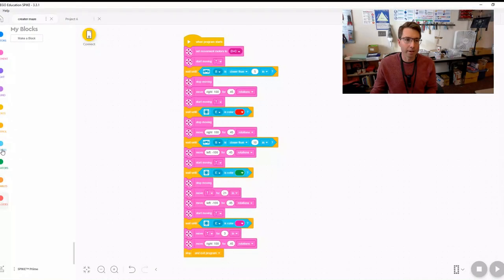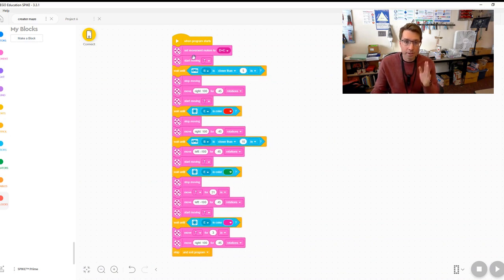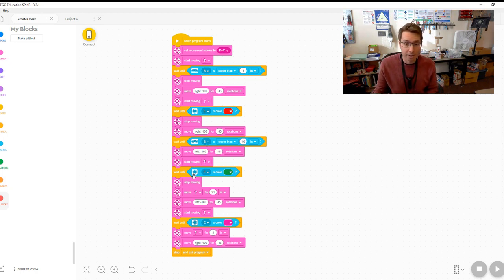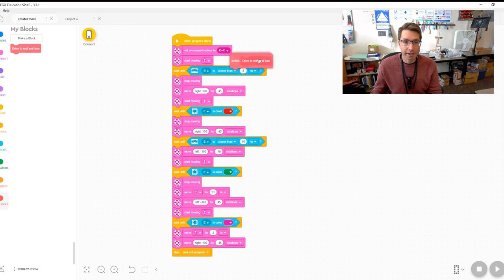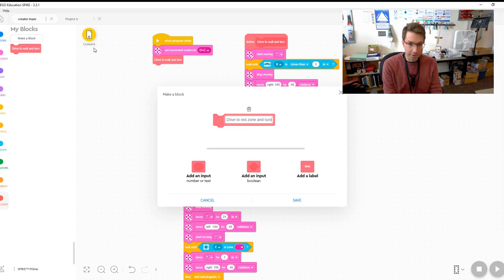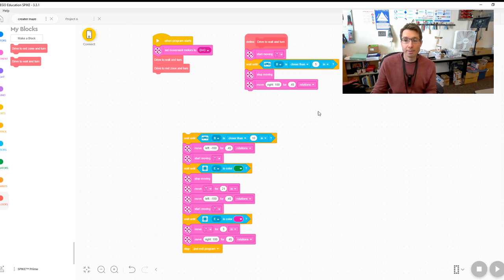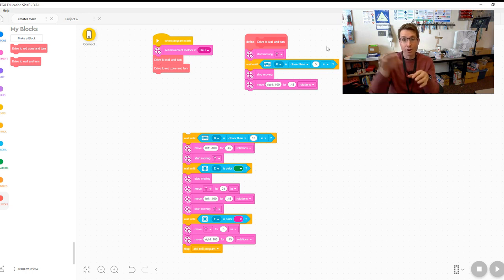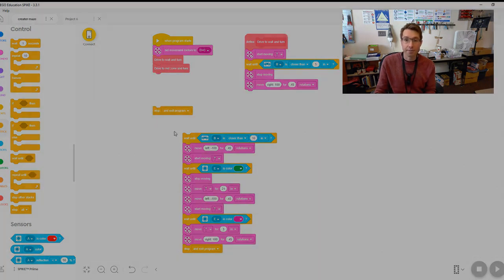My Block- Disaster Site